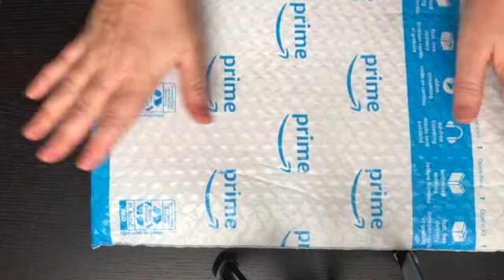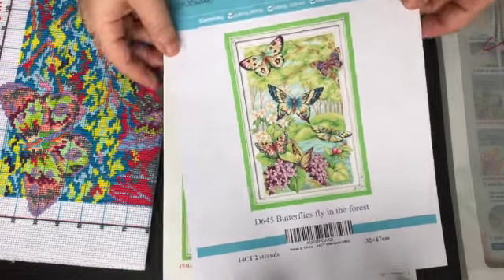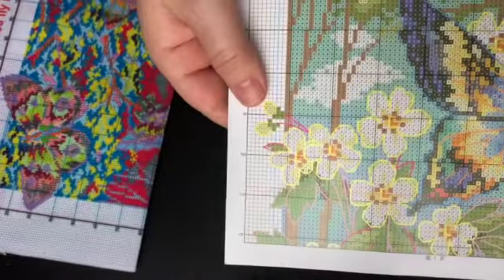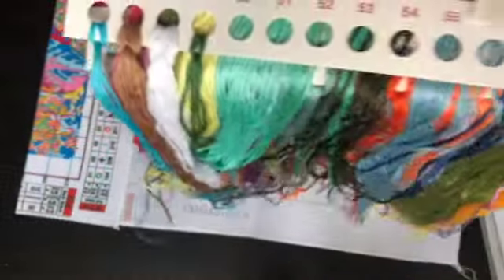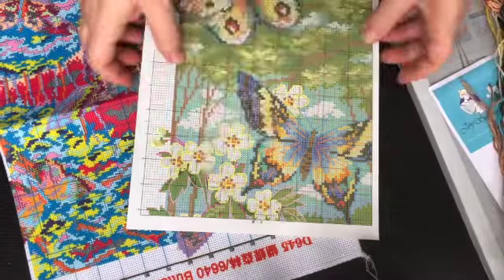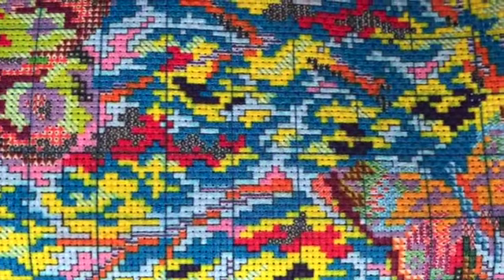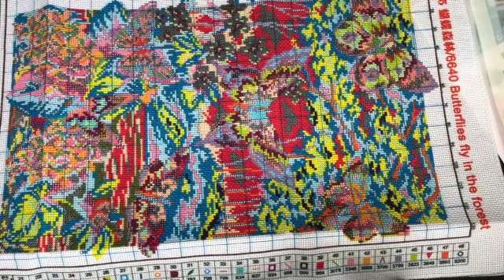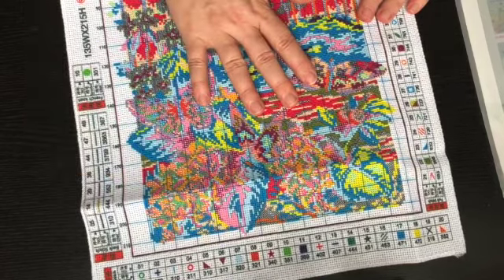Unboxing a Joy Sunday Cross Stitch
Amazon US:

Amazon UK (Different but similar image):